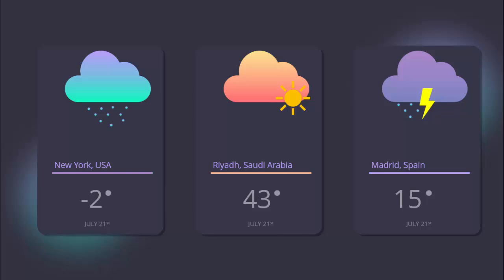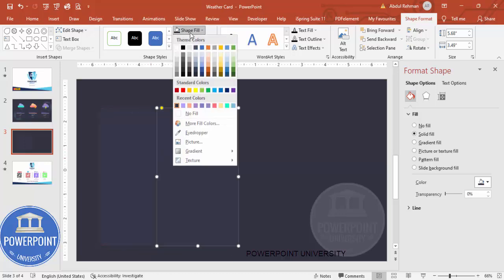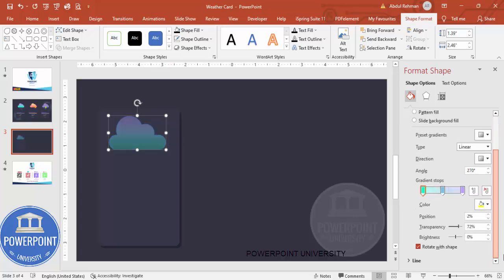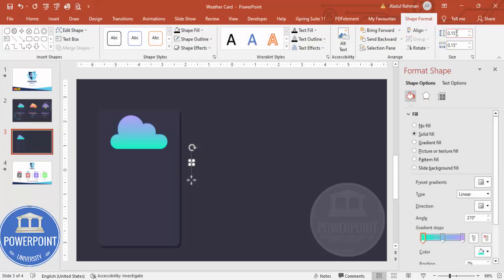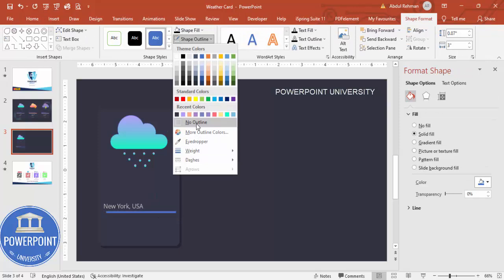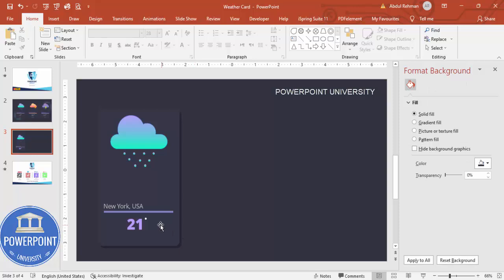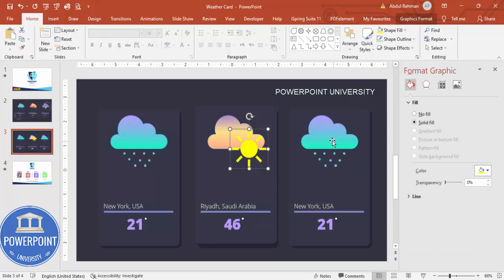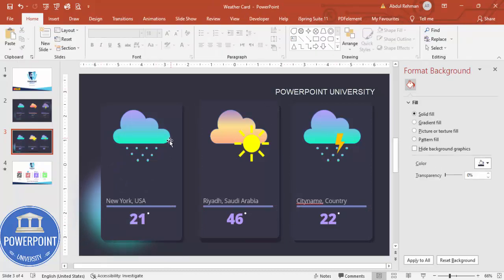Weather Card Slide Design in PowerPoint | Tutorial 1109 | Free Template